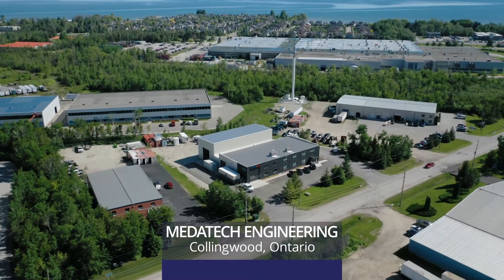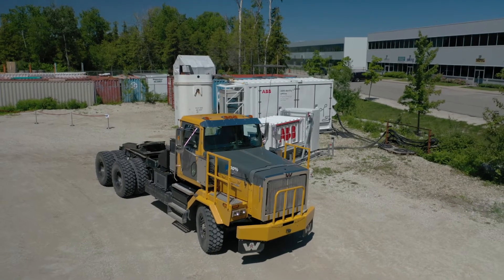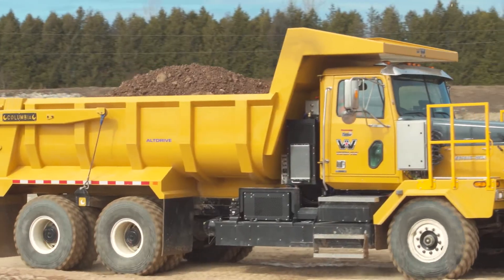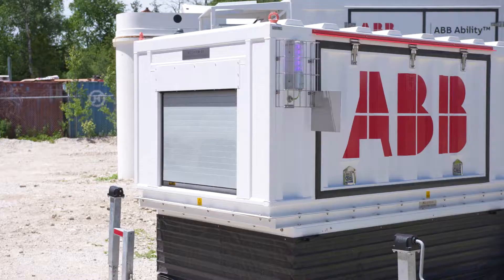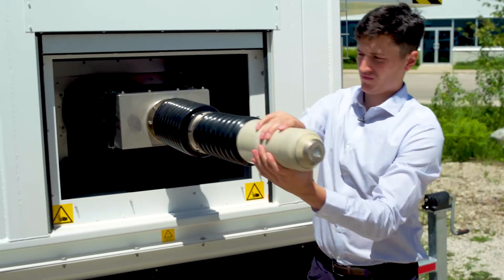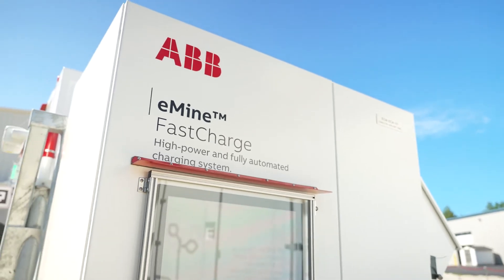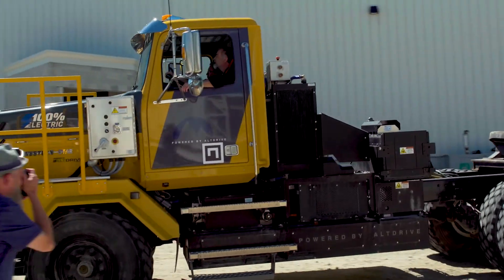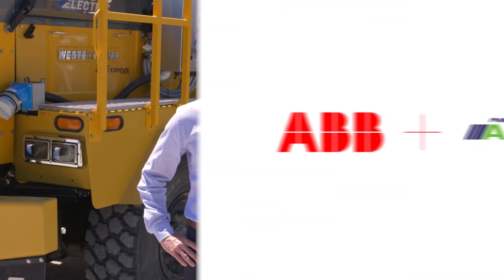Demo of ABB's mining EV fast charging pilot eMine™ FastCharge and MEDATech ALTDRIVE electric system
We recently had the pleasure to organize together with our partner MEDATech Engineering a demo with customers to show how an off-road vocational truck with a MEDATech ALTDRIVE electric powertrain and battery system, connects automatically with ABB’s Ability™ eMine FastCharge system.

ABB’s pilot eMine™ FastCharge is set to become the world’s fastest and only fully automated charging system for mining trucks. Designed for the harshest environments, this flexible and modular solution can easily be installed anywhere, and being built-up on open industrial standards can charge any truck, without the need of human intervention.

Want to know more about ABB’s pilot?